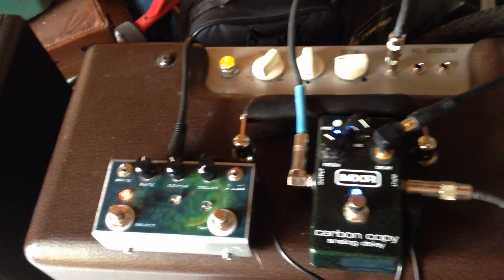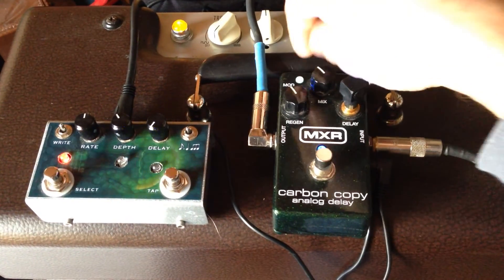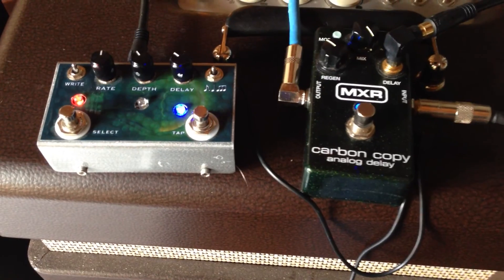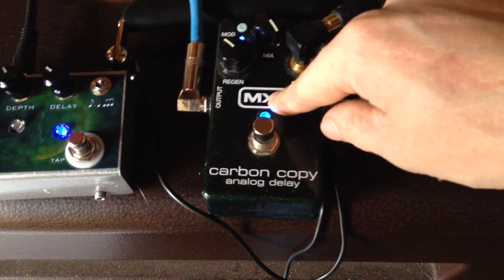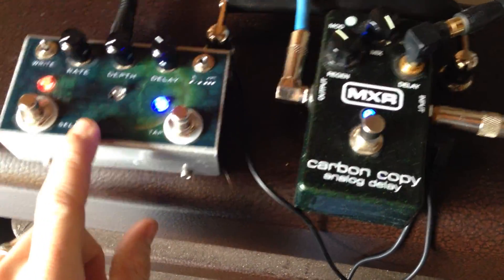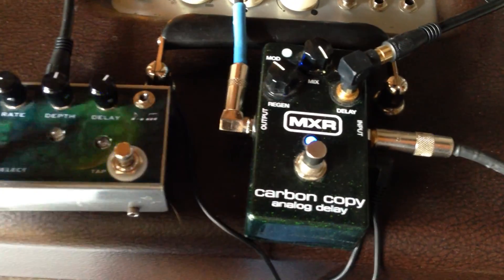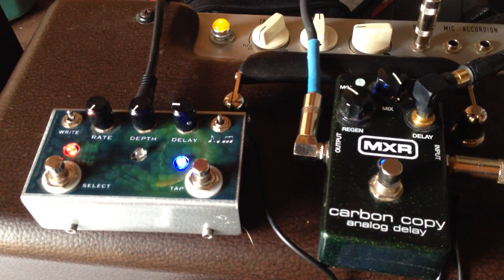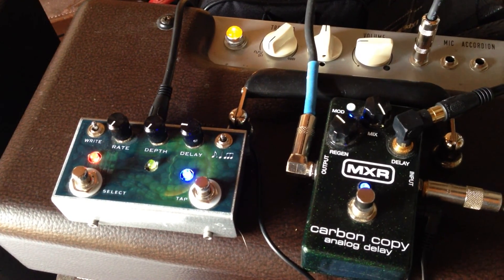Carbon Copy with Tap Tempo pedal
My MXR Carbon Copy modded to work with Pedalsync's Delaytion control station. It adds, Tap Tempo timing with three Delay Ratios: (dotted eighth; quarter note; and triplet). 4 different save banks to create and recall settings. Control over the modulation. Check out the video to see how it works with the Carbon Copy.